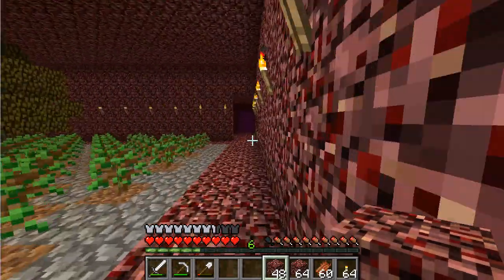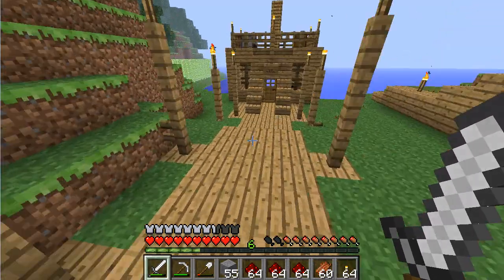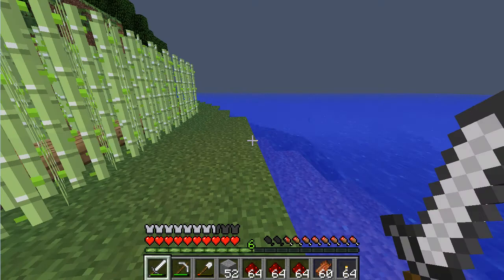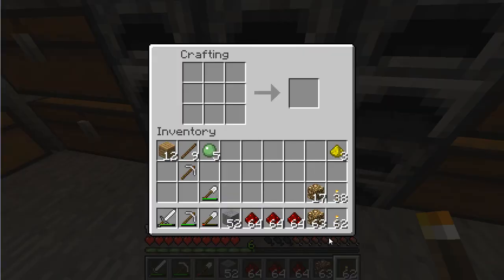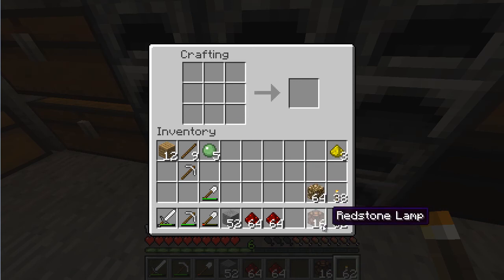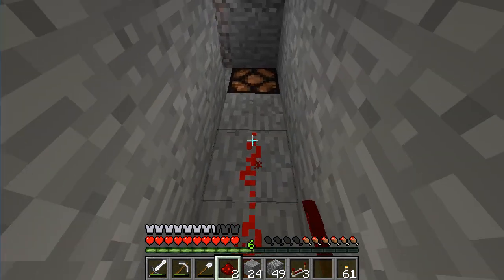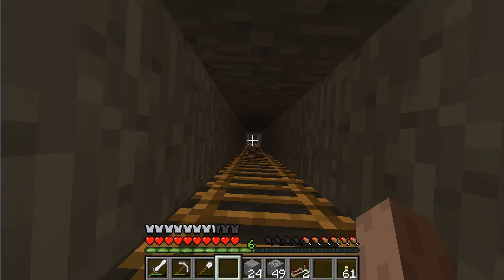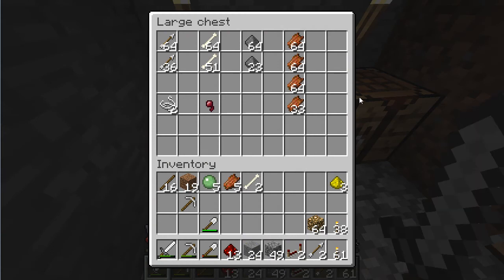Minecraft LP by Dotoran 284: Using Redstone Lamps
Wow, we found a ton of lightstone dust; over five full stacks. We'll use these to turn back into lightstone, and then combine with redstone to create the new redstone lamps. These are darkened lightstone blocks that only turn on when they've been powered by redstone. We'll create a lever, some repeaters, and go to town!